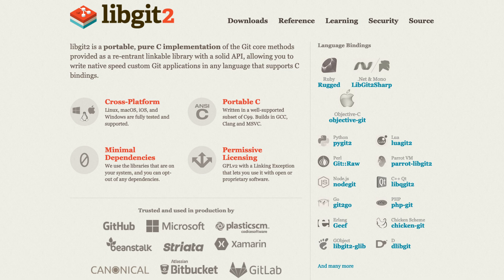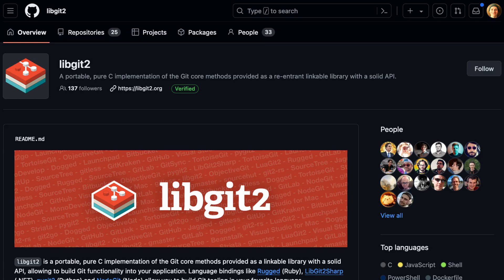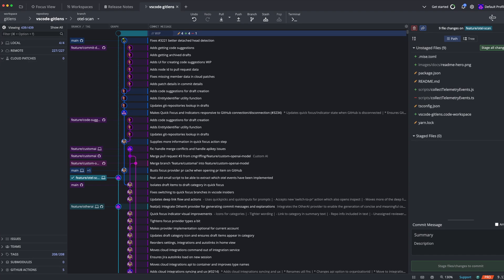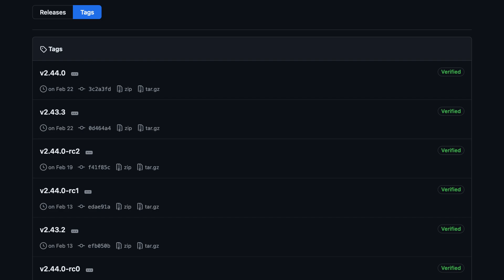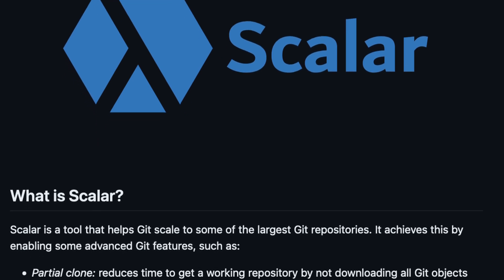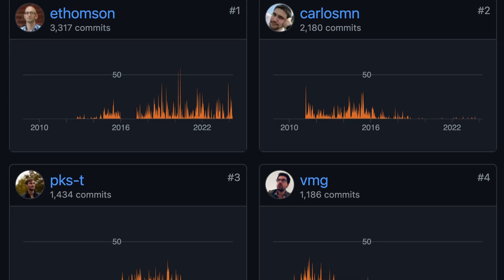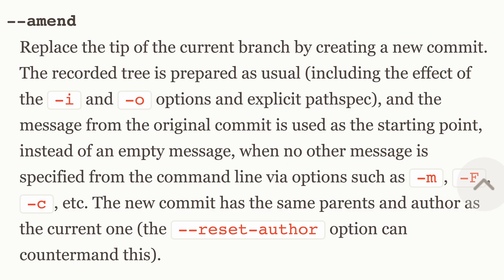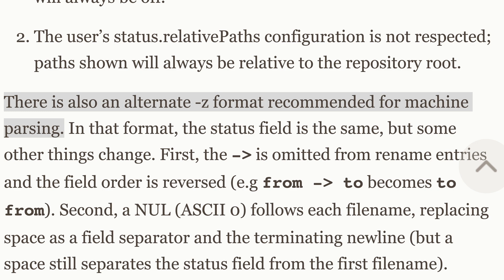The Shift to Native Git from Libgit2/Nodegit Explained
GitKraken's tools utilize heavy git functionality powered by libgit2 and nodegit. In this video, we'll cover what exactly those are, how you can use them, and a few reasons why we're migrating to native git.

(Spoiler alert: it includes performance enhancements, new features, and more. 👀)

Timestamps:
00:00 - Intro: Git Integration in Applications
00:18 - Exploring libgit2
02:04 - Examples and Uses of Nodegit
03:28 - The Migration Journey: From libgit2 to Native Git
05:40 - Challenges and Future Migration Steps
08:01 - Final Thoughts